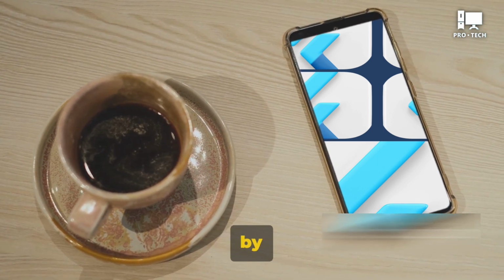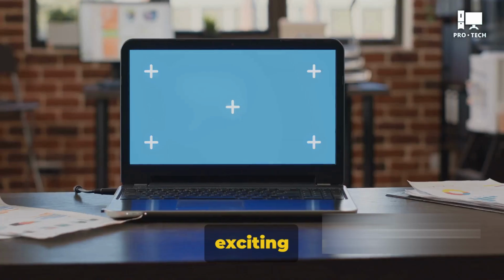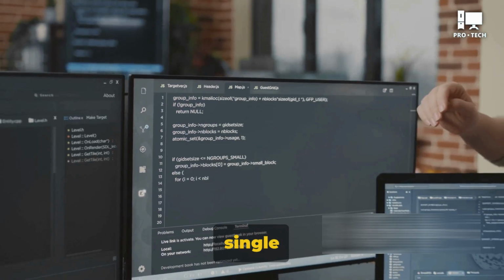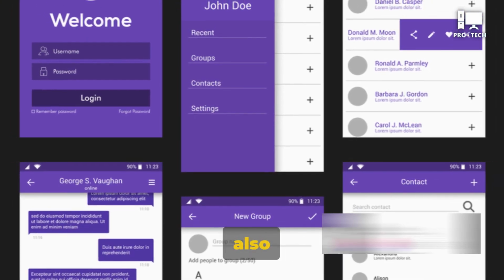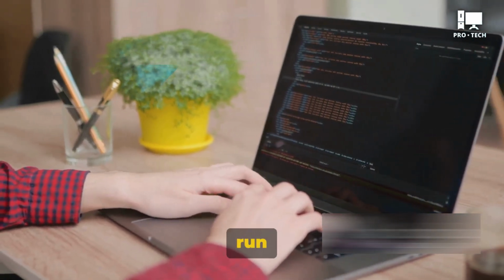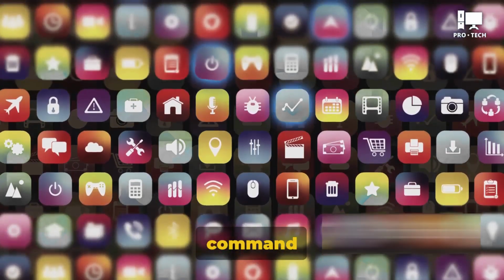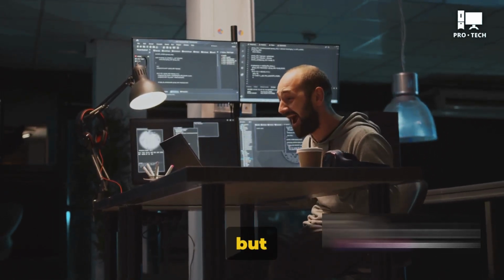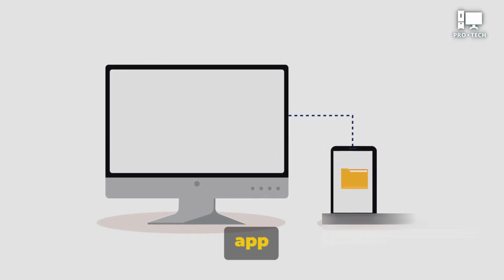Discover the Future of Development: Create Amazing Apps with Flutter! 🚀📱 Tutorial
In this powerful tutorial, dive into the fascinating world of app development with Flutter. From beginners to experts, you will learn how to build amazing apps and conquer the mobile development universe. 🌐 🚀
Ready to discover the future of app development?